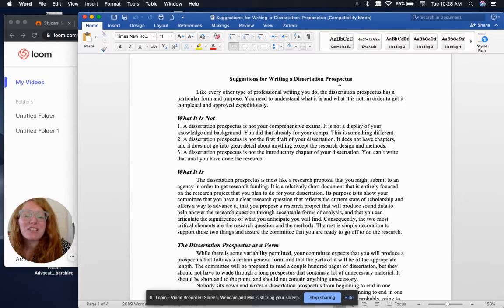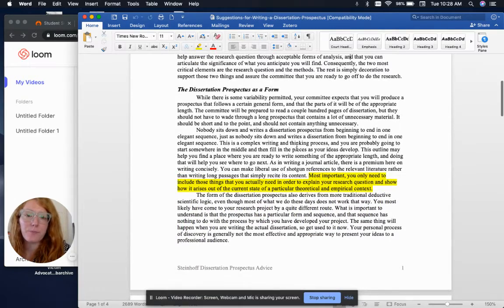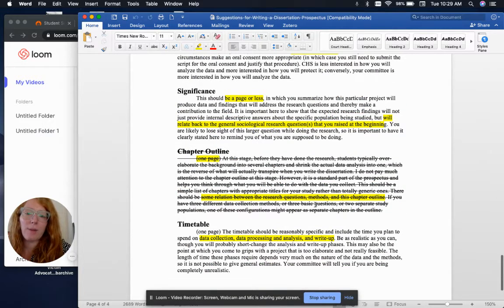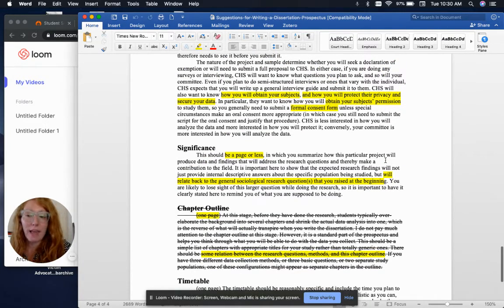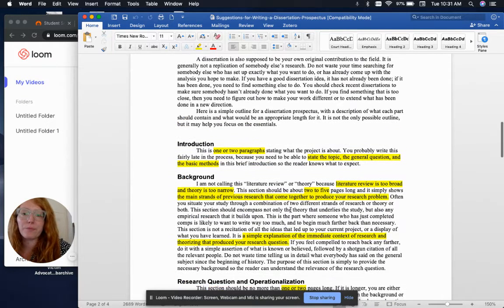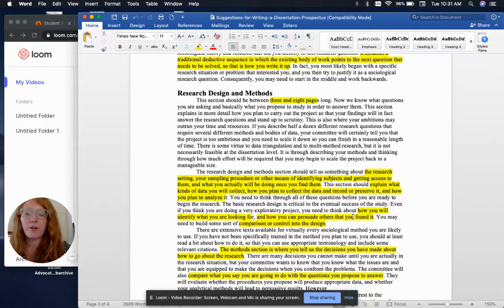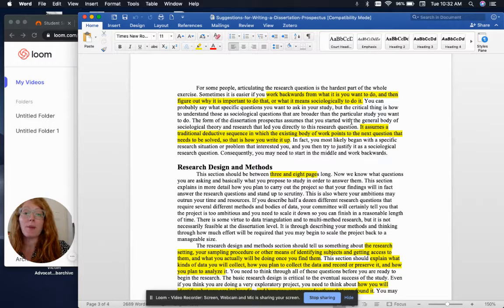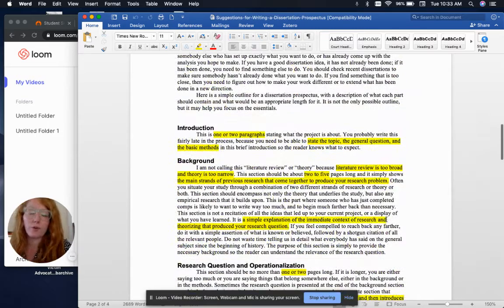WS 440 Spring 2020 Research Proposal